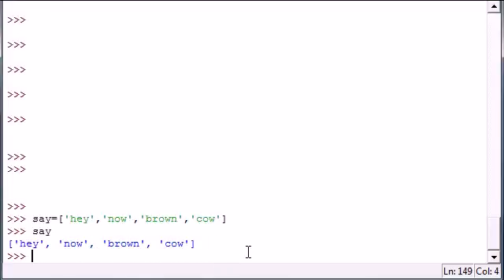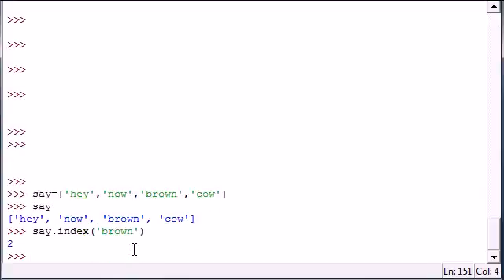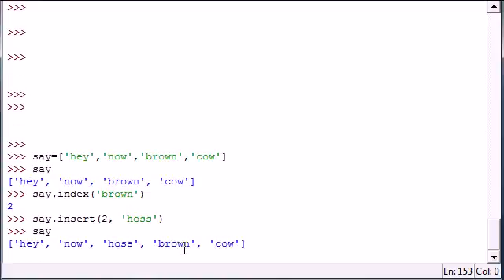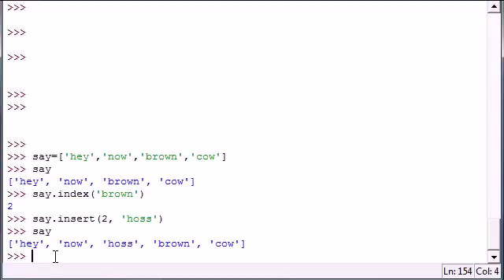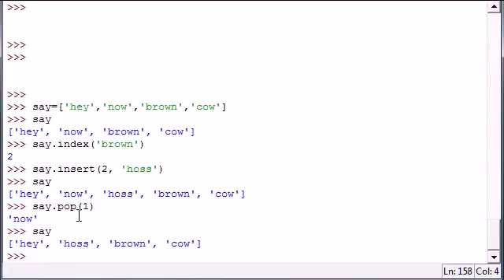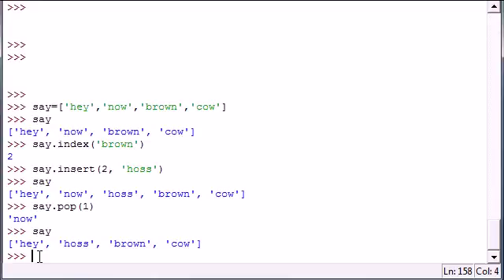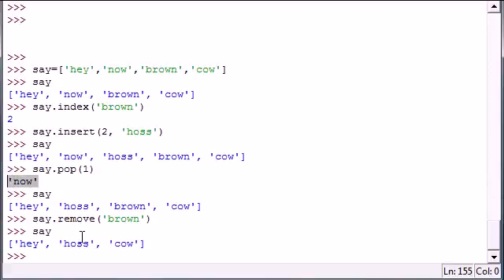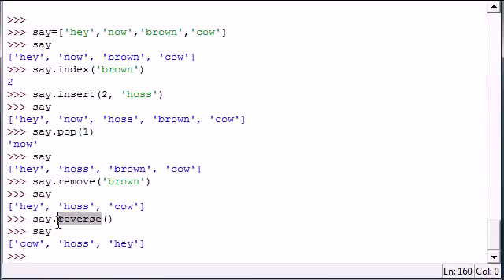Python Programming Tutorial 15 More Methods YouTube 2017